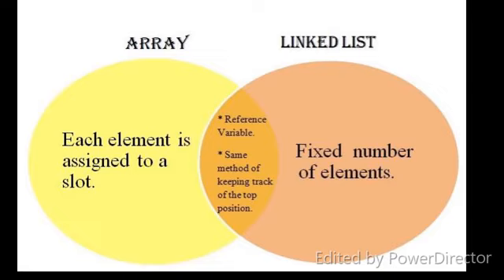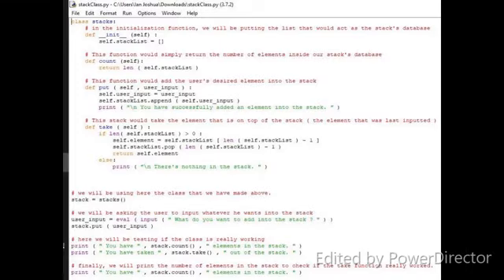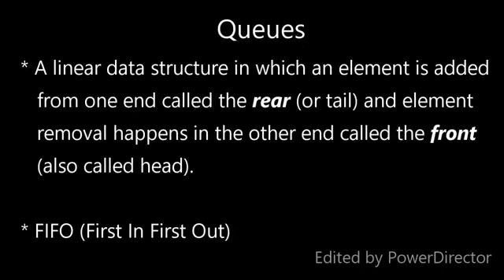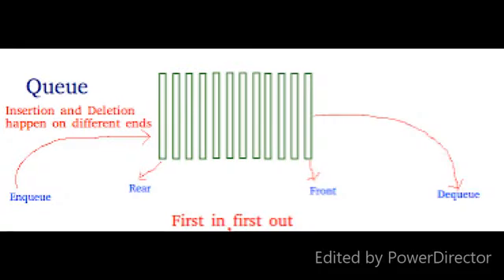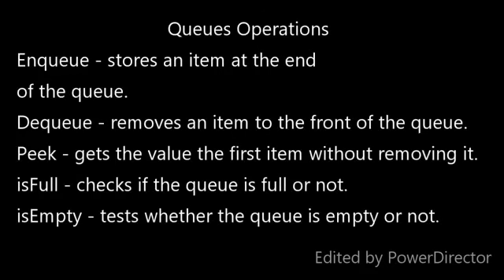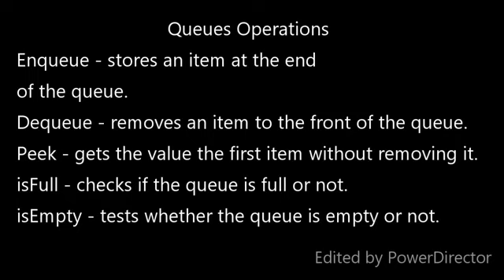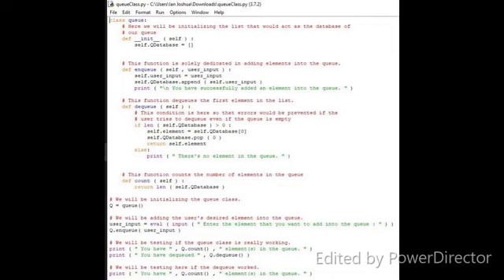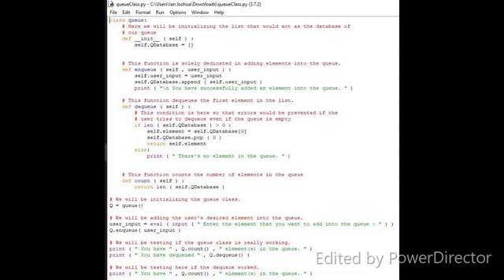Introduction to Data Structures: Stacks and Queues